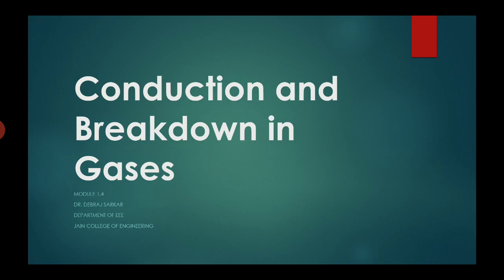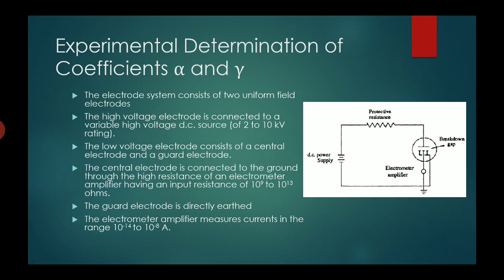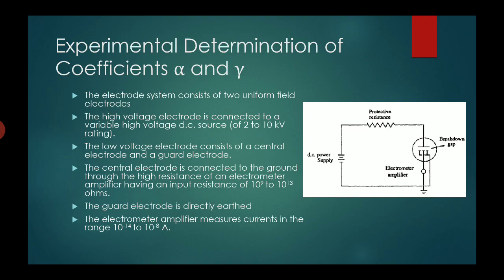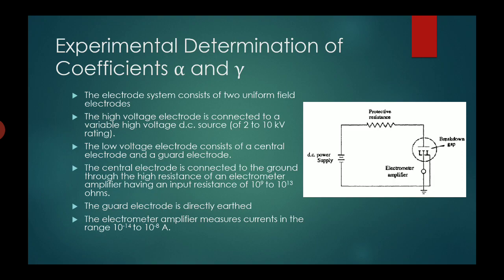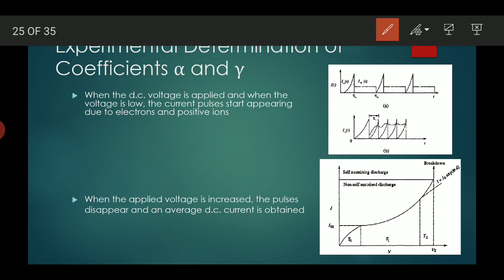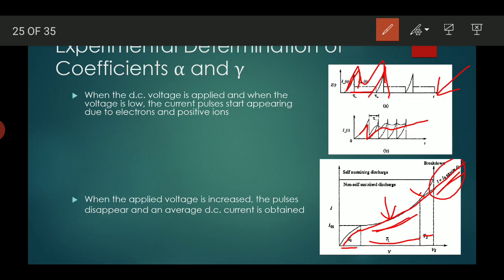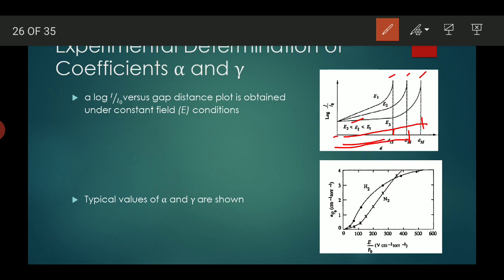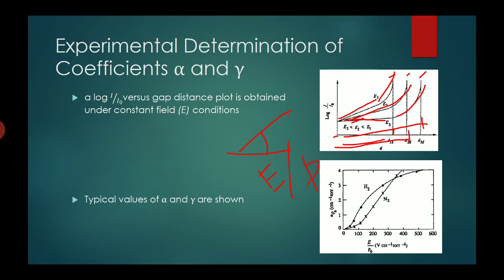JCE EEE 18EE56 HIGH VOLTAGE ENGINEERING MODULE 1.4